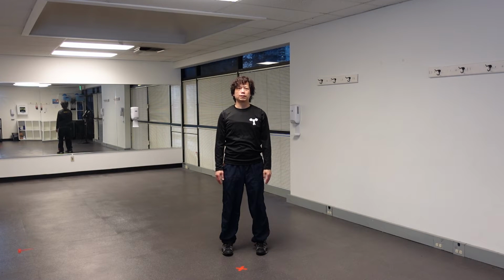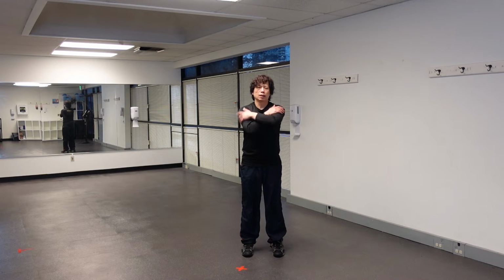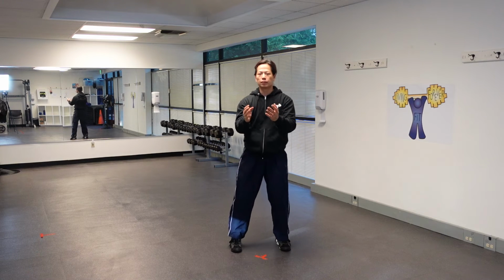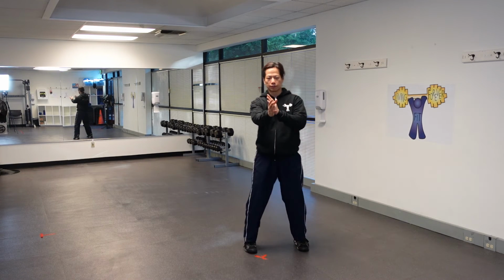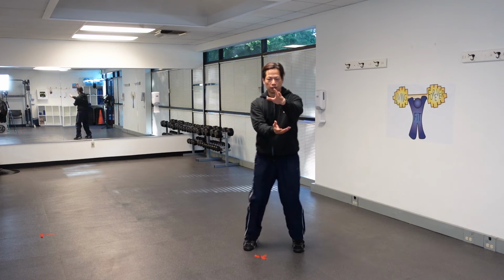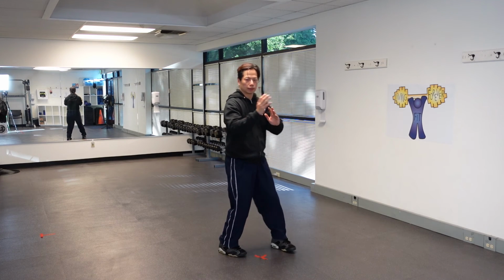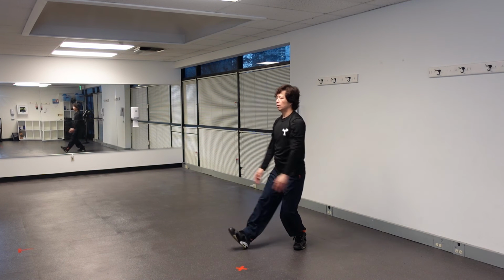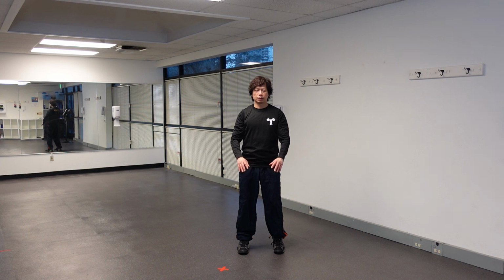UC Living Fit Forever Wing Chun Virtual Dummy Form 4 with Sam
The fourth video in the Wing Chun virtual dummy form series, this class focuses on footwork, hand work and turns. No equipment is needed.